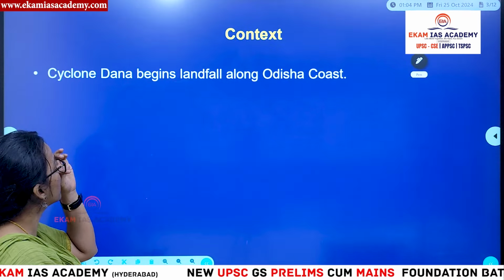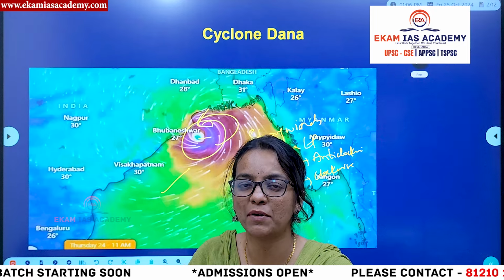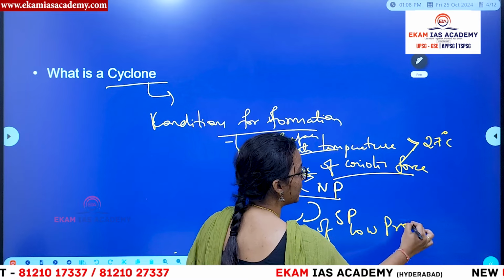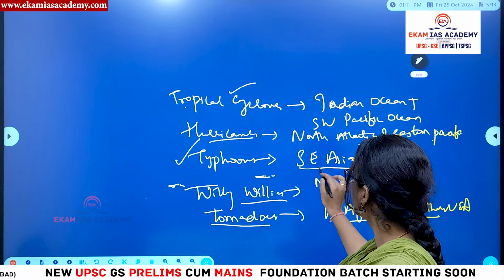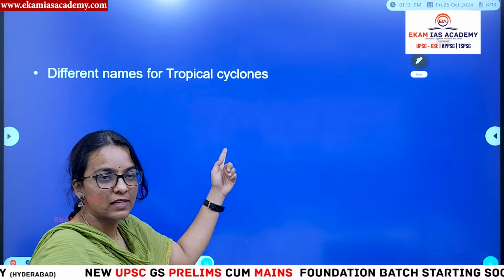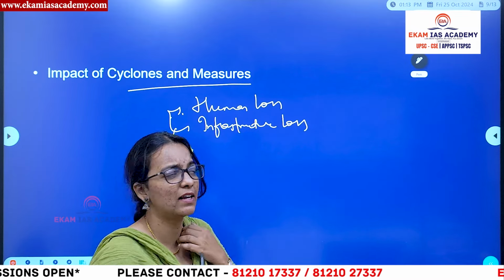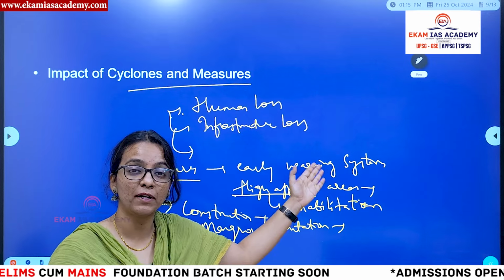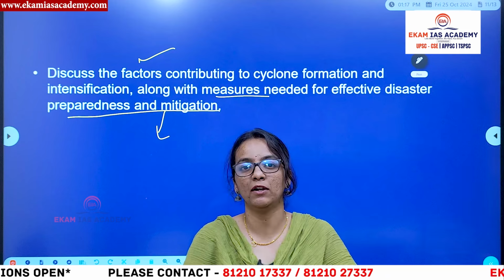Cyclone Dana's Hidden Dangers Revealed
Cyclone Dana left an unforgettable trail of destruction and resilience, marking a powerful chapter in recent weather events. With fierce winds and torrential rains, this storm swept across the region, causing widespread damage to homes, infrastructure, and natural landscapes. Communities in the storm’s path experienced intense impacts, with residents coming together to support each other and rebuild in the aftermath. From early tracking to final landfall, Cyclone Dana’s journey highlighted the unpredictable strength of nature and the importance of preparation and community resilience.

📍 Location: Ashok Nagar, Hyderabad